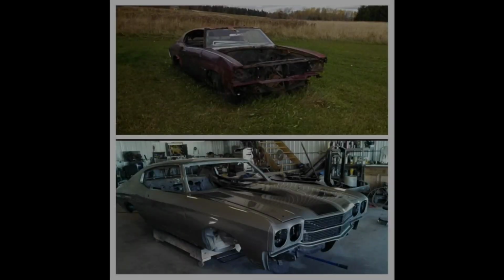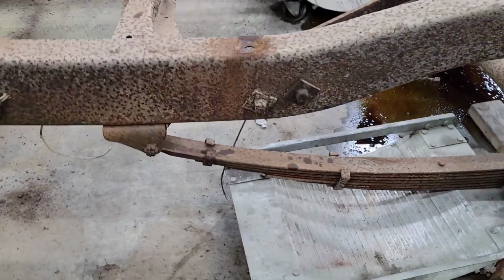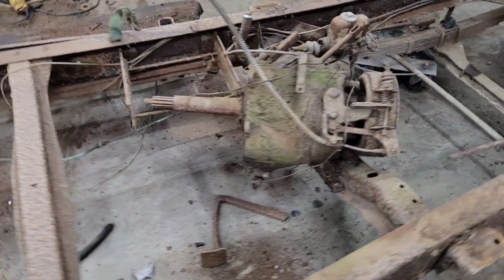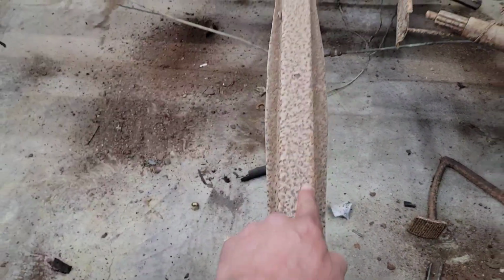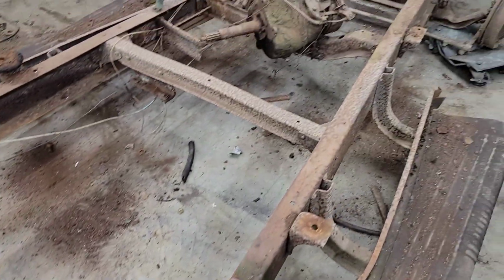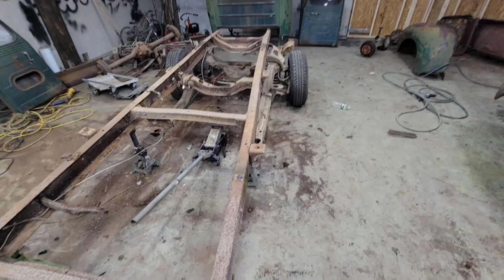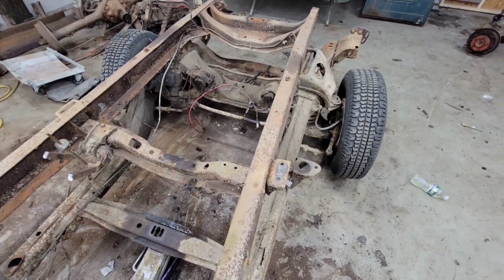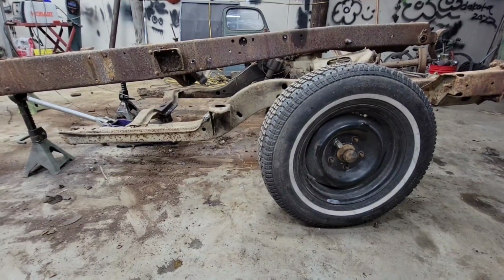Disassembling Hot Rod frame